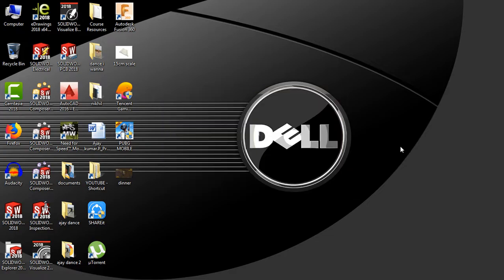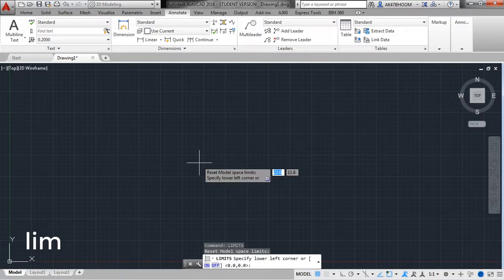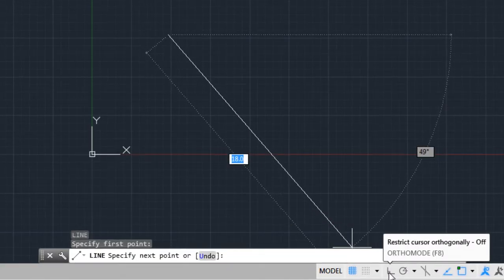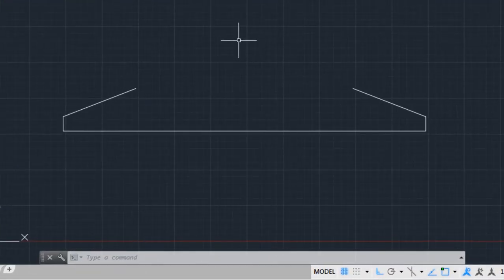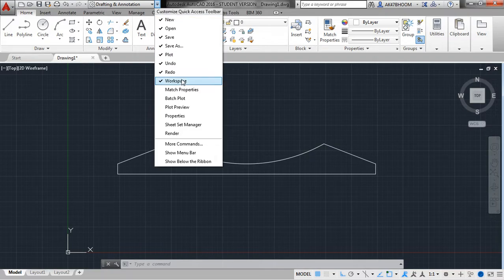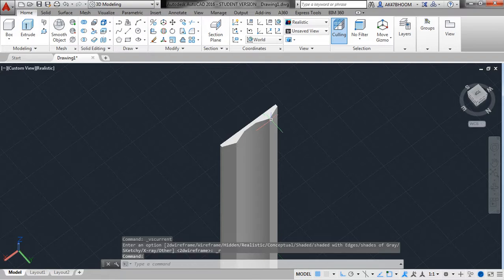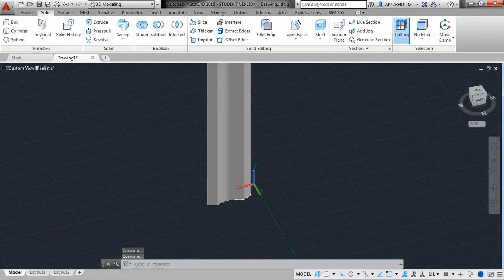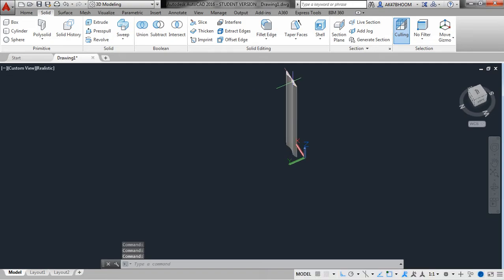How to design 15 cm scale in AutoCAD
Try to design things around you if you find any difficulty just let me through comments.